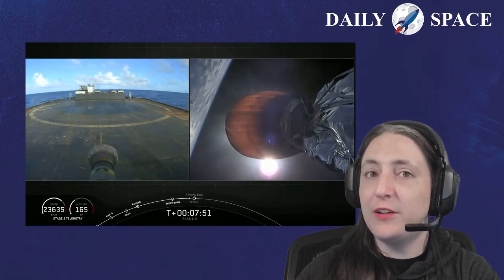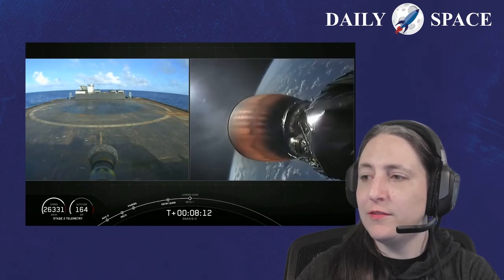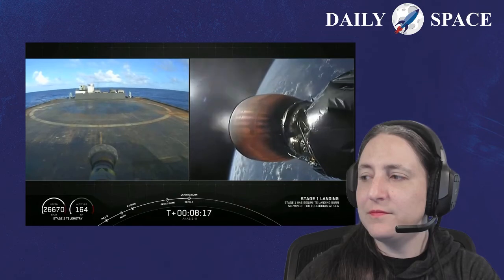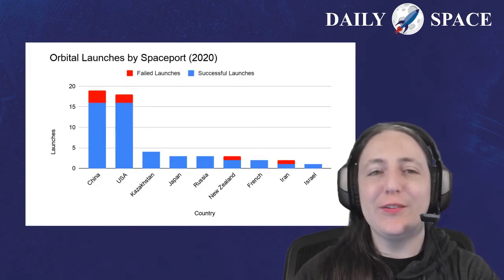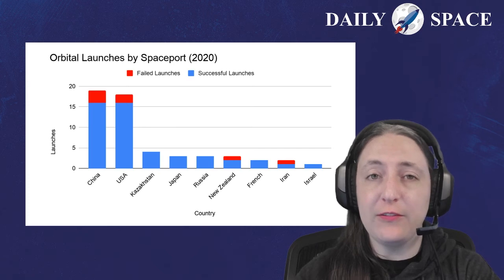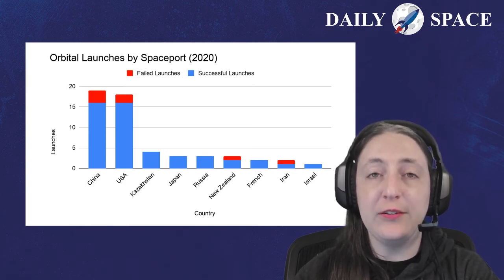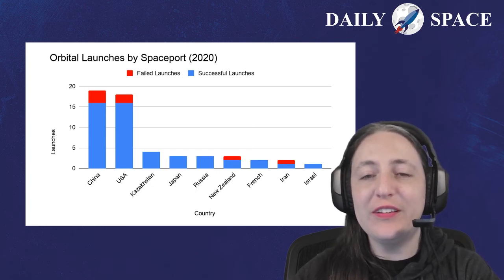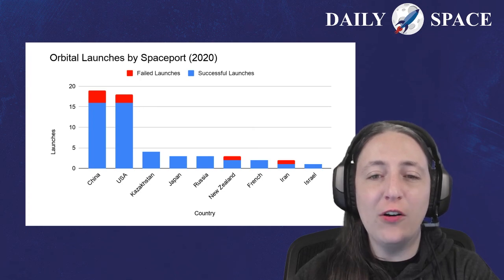The Daily Space 22 July 2020 Rocket Roundup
Join us for this week's Rocket Roundup with host Annie Wilson as we look back at the launches that did and didn’t happen, including a bunch of suuuuuuuper secret satellites and one Hope-ful mission.